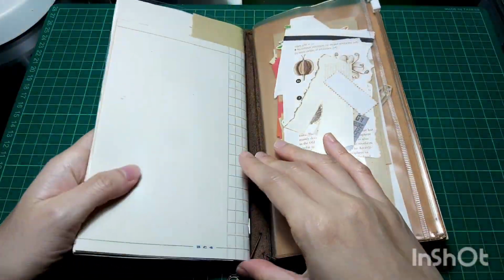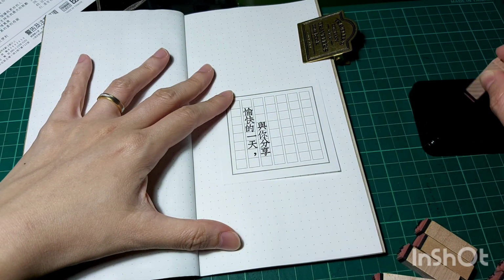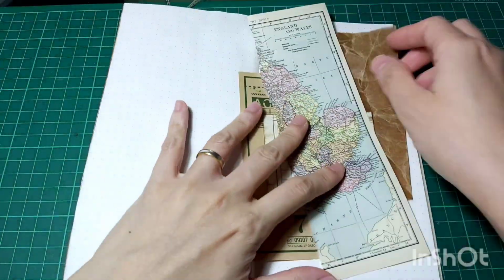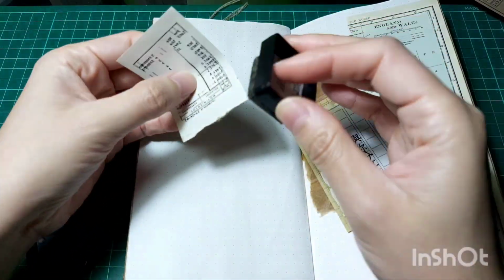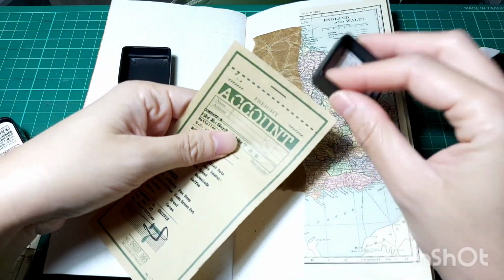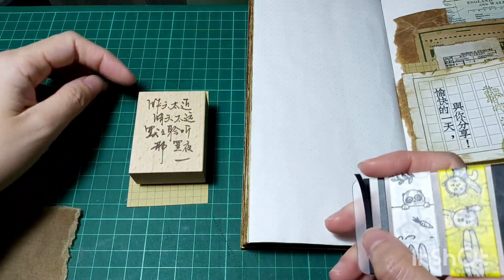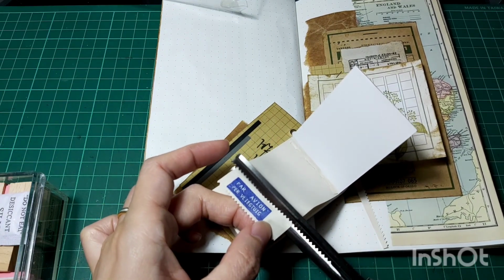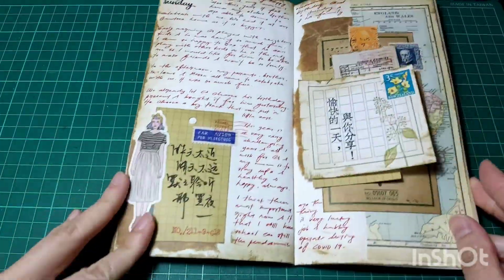2020 Journal With Me No. 20 - Midori Traveler's Notebook - Daily Setup - Vintage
Hello everyone, this is a journal with me video, enjoy!! 😘😘

Do remember to watch all my videos in HD by changing the view quality to 1080p. 😘😘I hope you will enjoy my journal with me, any questions do let me know by commenting below. 😉😉

Traveler's Notebook : Midori Traveler's Notebook regular size brown color
Fountain Pen :
1) TWSBI Limited Edition Diamond 580 Smoke Rose Gold II Fountain Pen
2) TWSBI Eco White Rose Gold Special Edition Fountain Pen
3) TWSBI Eco Yellow Special Edition Fountain Pen
4) TWSBI Eco Cement Gray Special Edition Fountain Pen
Fountain Pen Ink: DE ATRAMENTIS

Leather Folder: Lady Falcon Travelers standard size in nude leather [Monique is very kind to give a 15% discount code to share with you all, (I will in turn receive bonus point if you use my code😄)].

Currently I am having a destash of my unused TNs as well as some journaling supplies in my alternate IG account as well as in Shopee for Malaysian, do drop by to see whether you can adopt any of my TNs or supplies, all of them are very well taken care of:
Destash in IG : tn_collection18
Destash in shopee (only for Malaysian) : jo_ann_tan